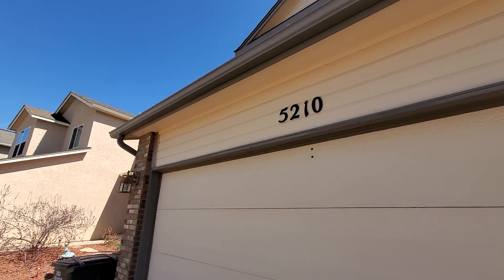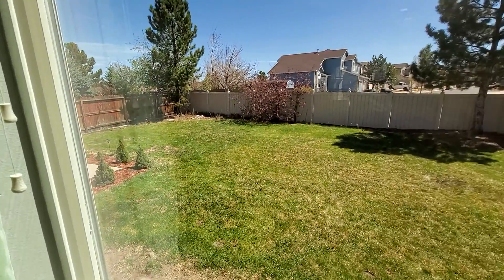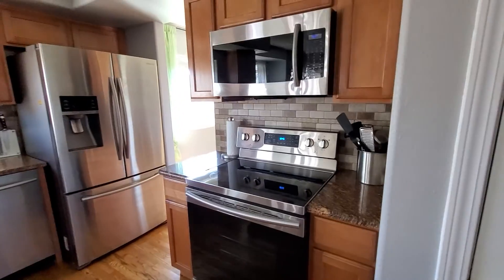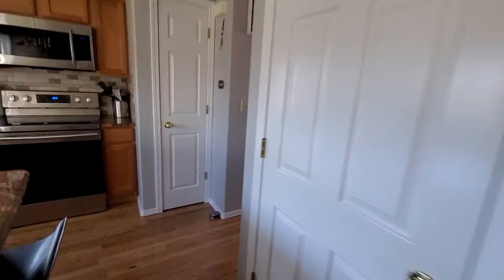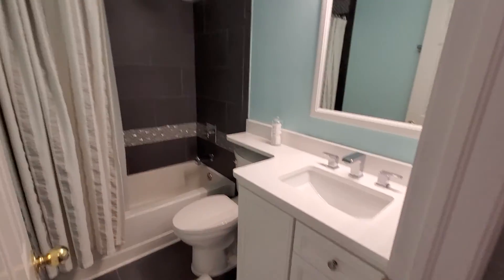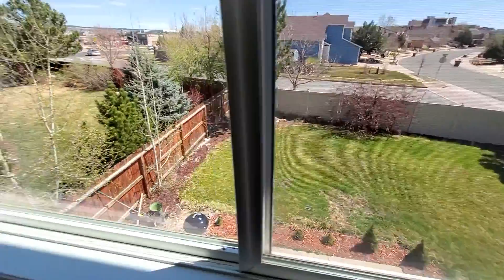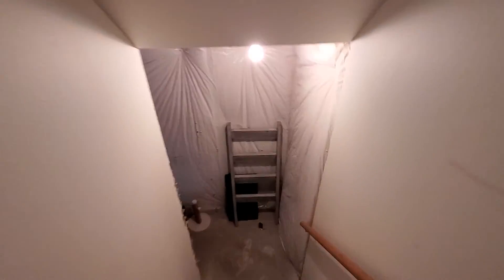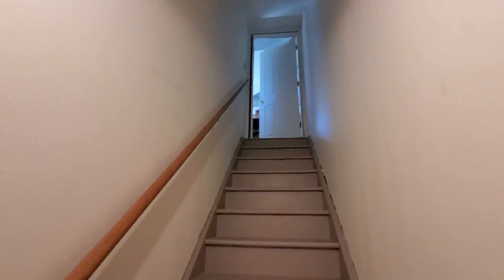5210 Chaise video walkthrough